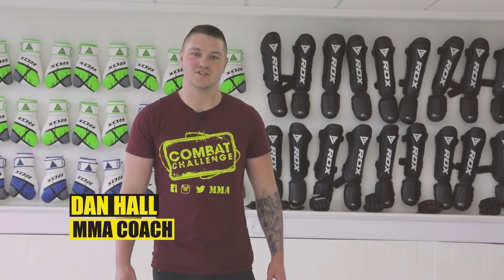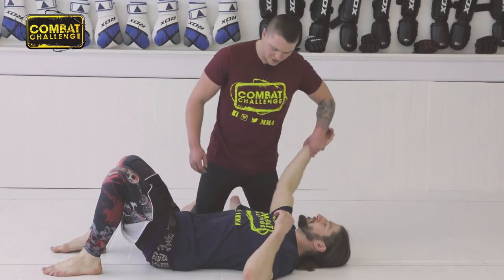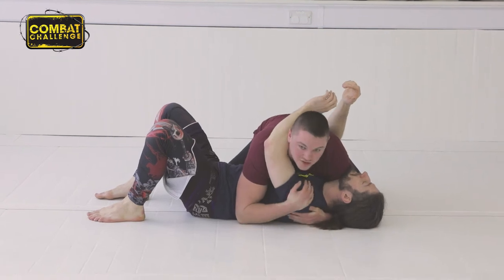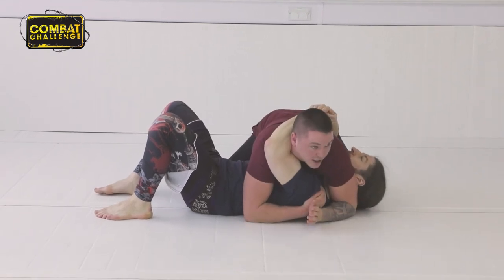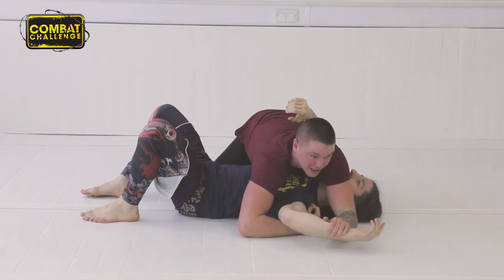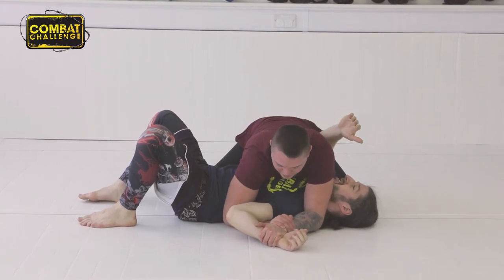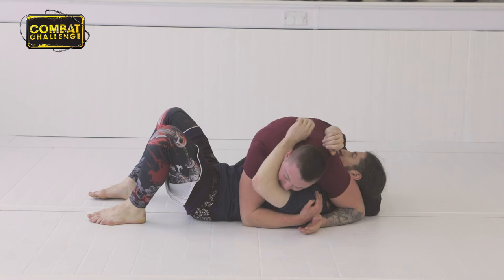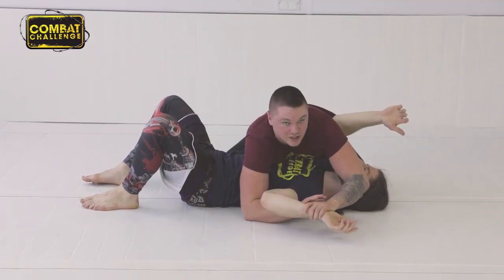MMA - Dan Hall - Keylock from Side Mount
In this tutorial Dan Hall breaks down how to execute a key-lock from side control.

Don't forget to check out the other clips within his Playlist.